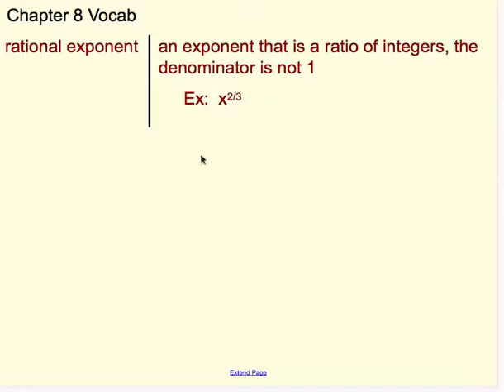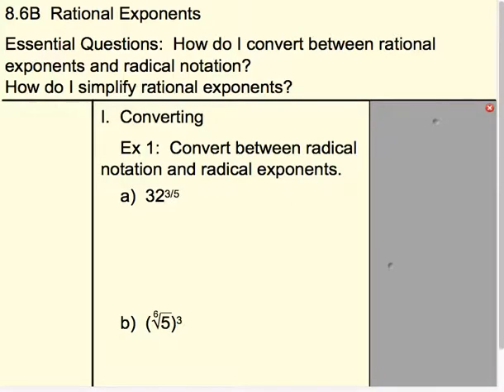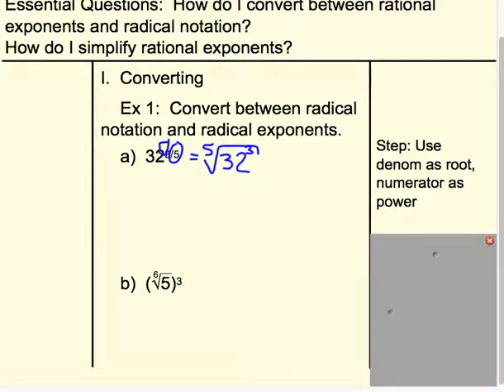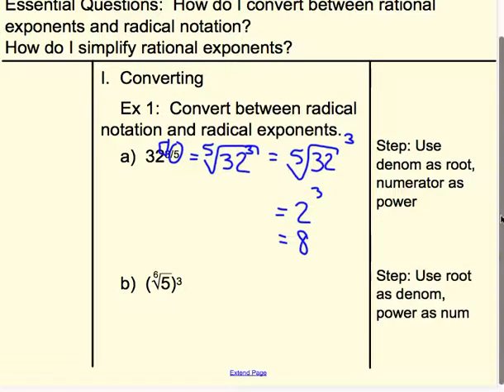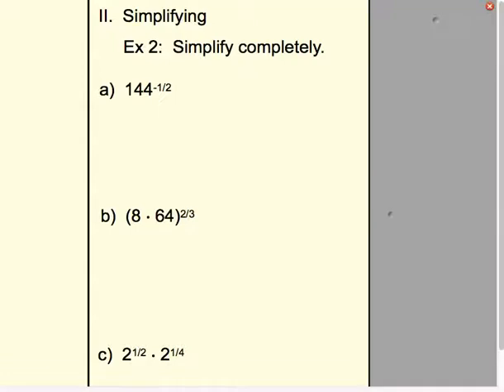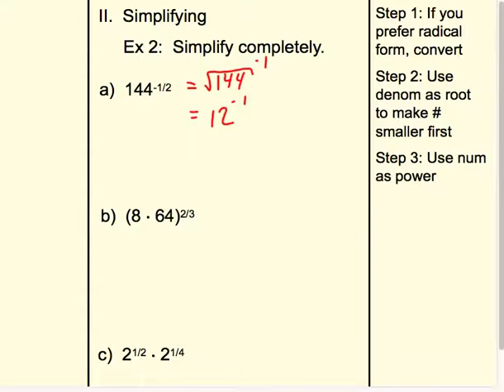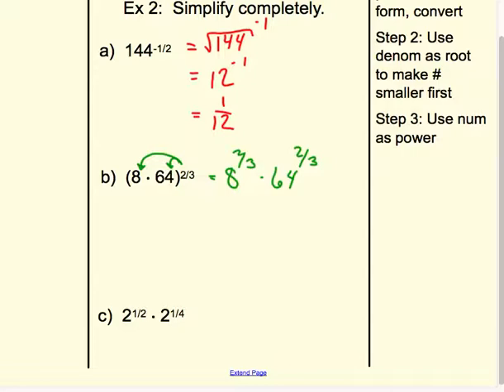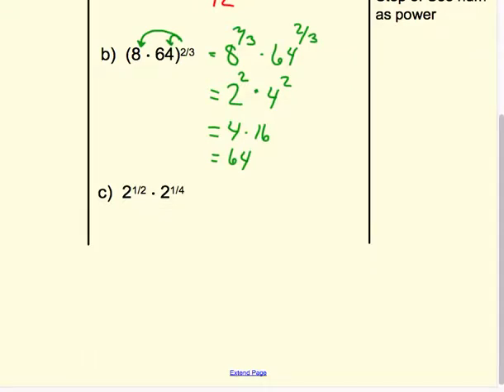Simplifying Rational Exponents